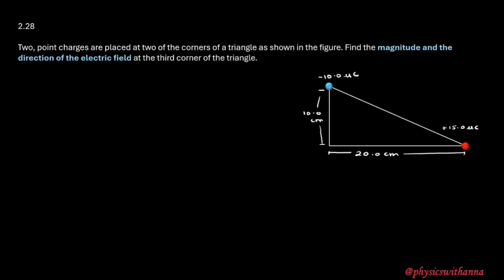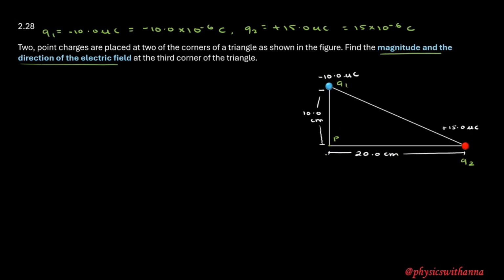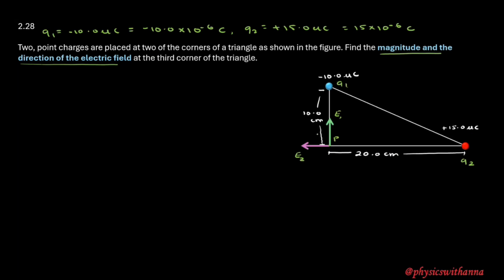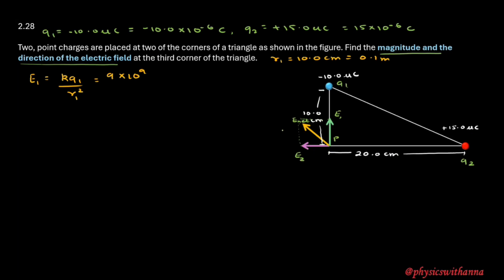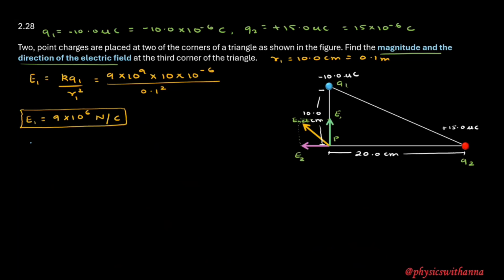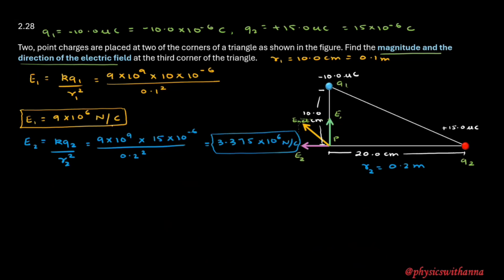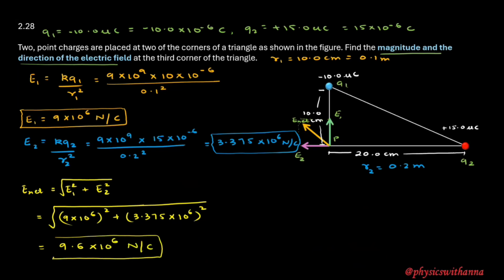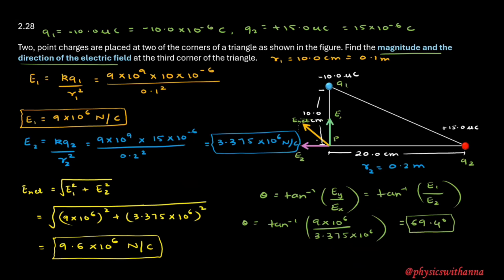Grade 12 E: 2.28: Electric field at a point due to multiple charges.